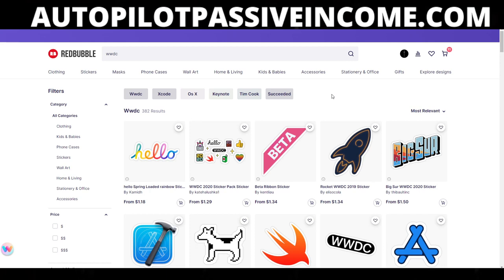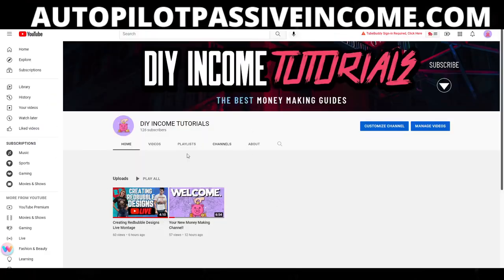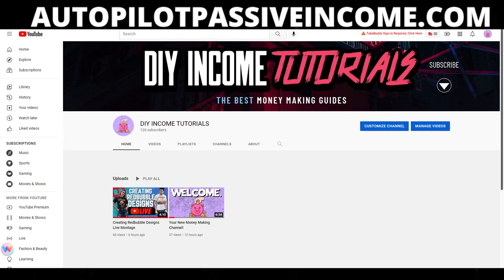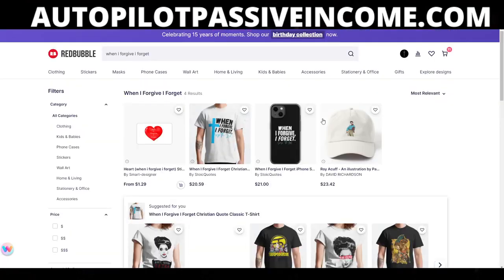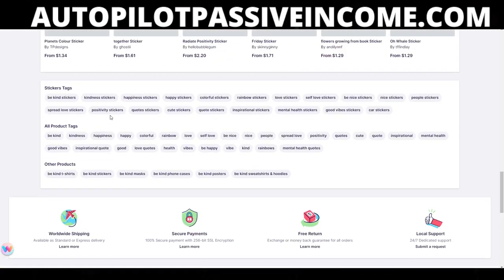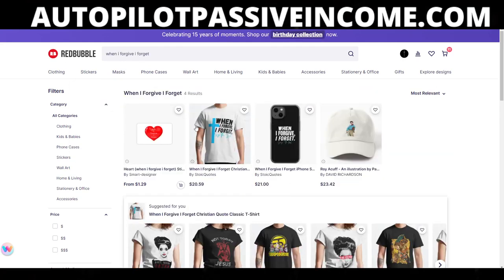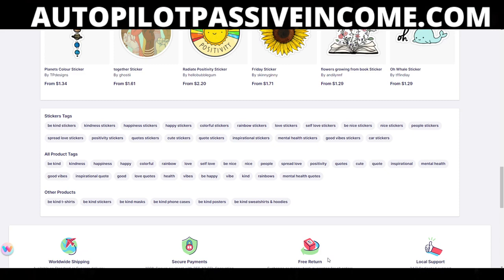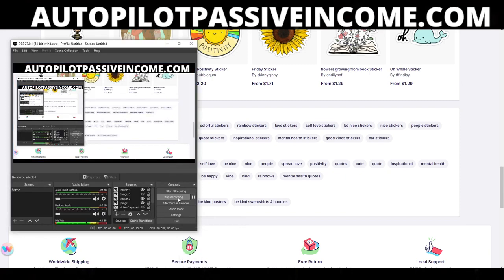How To Successfully Tag Designs on Redbubble